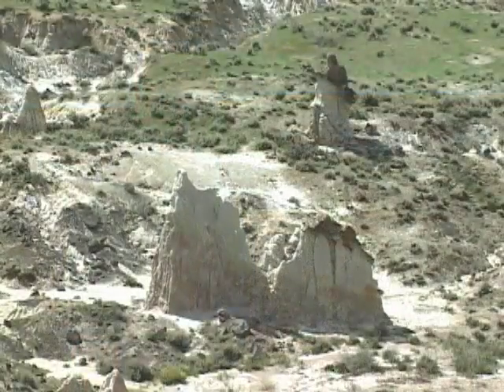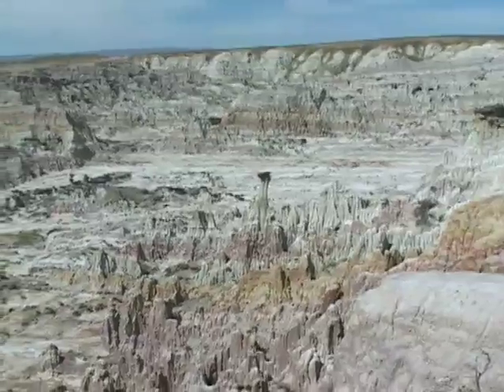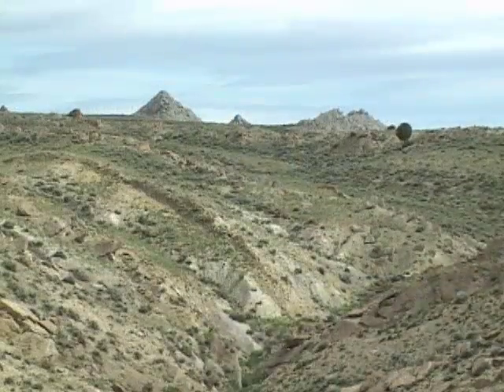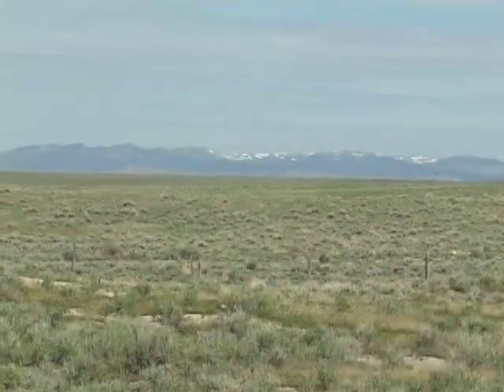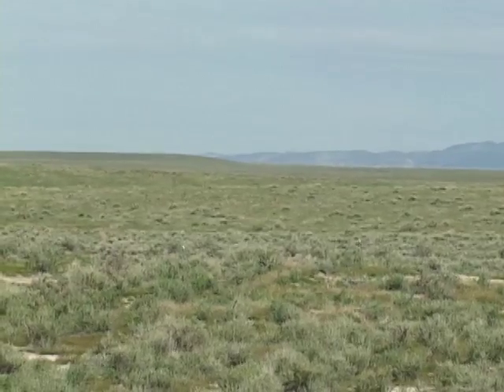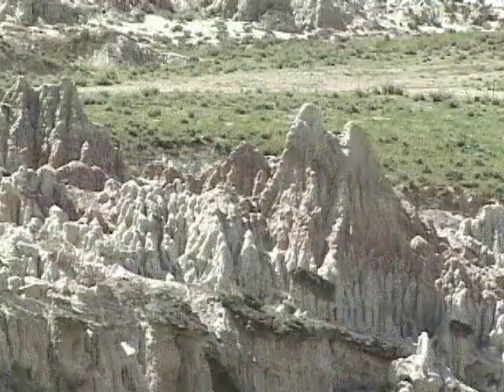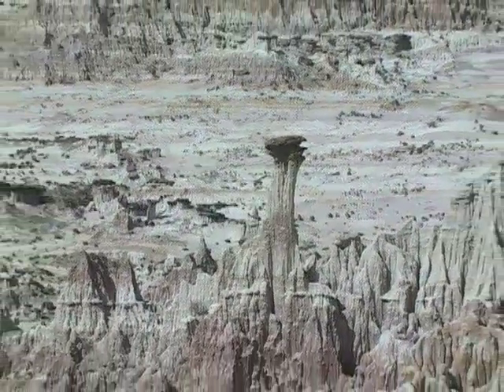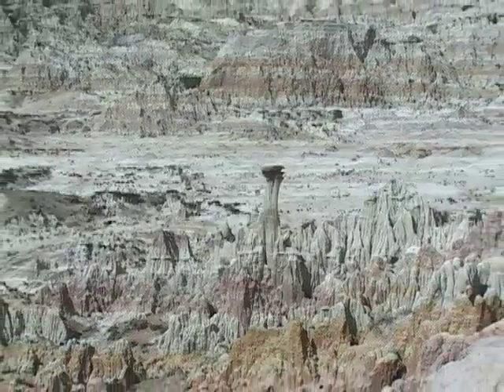Hell's Half-Acre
Hell's Half-Acre is a geological mismatch located between Casper and Shoshoni Wyoming. Parts of Starship Troopers was filmed at the site.